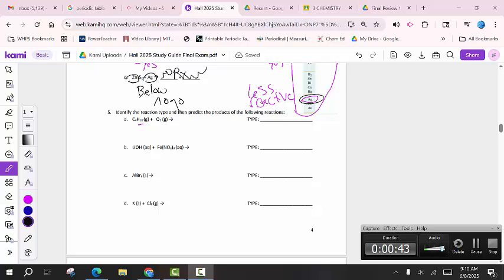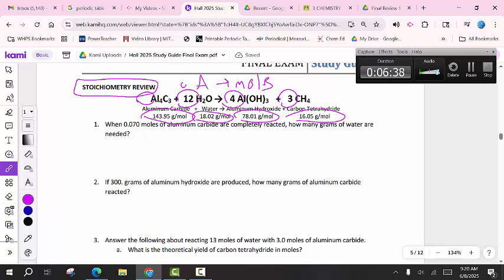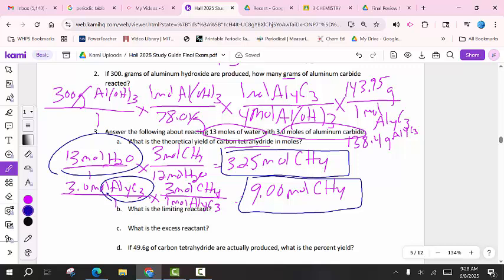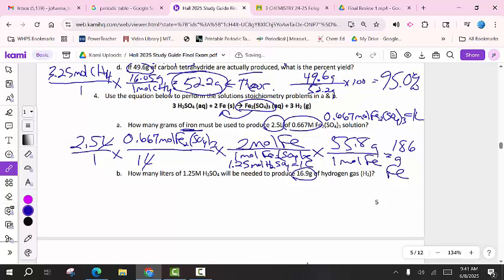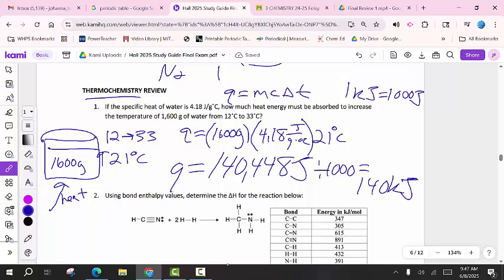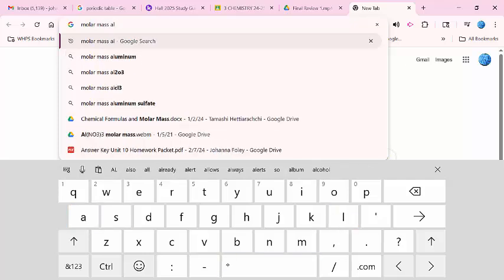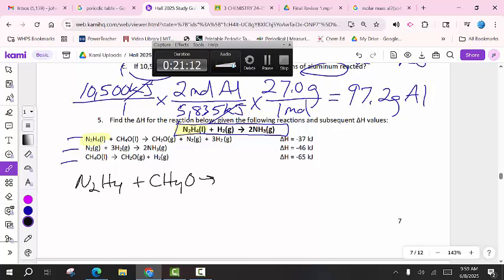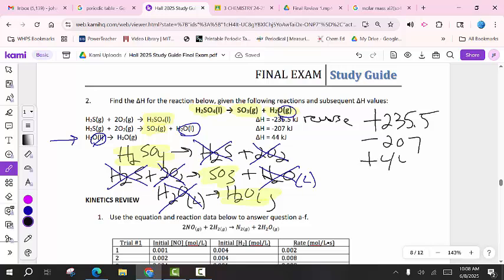Final Review 2